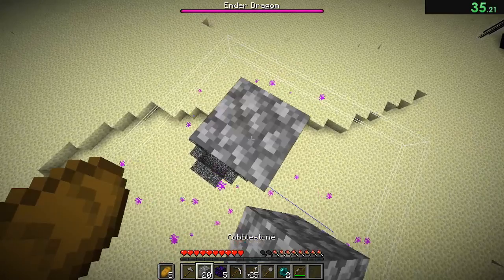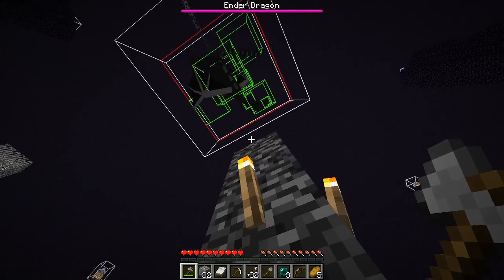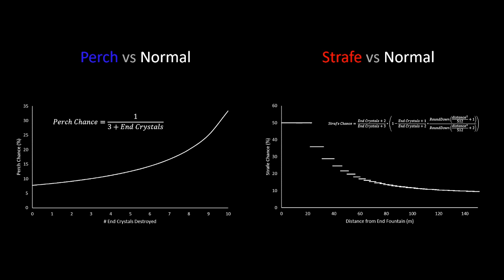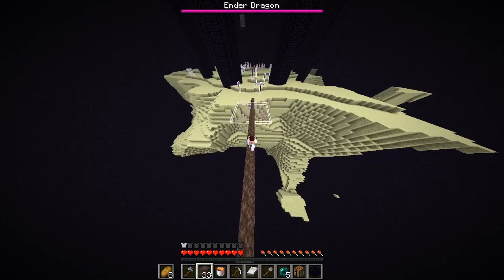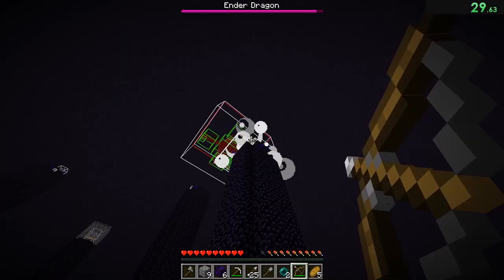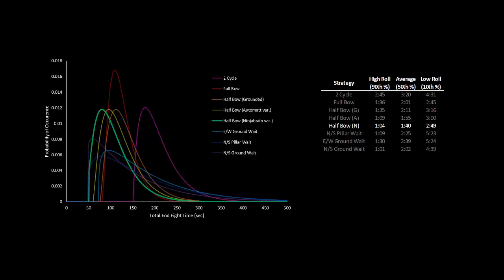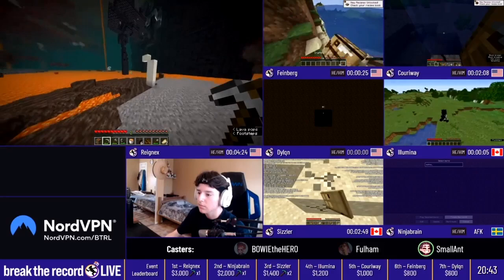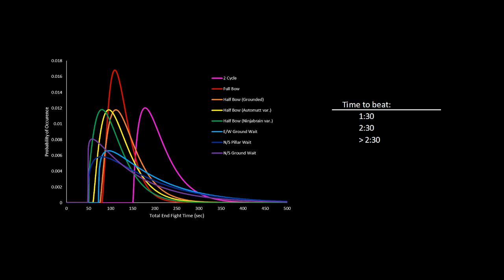Speedrunners Guide to End Fights Part 2: Strategies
Introduction: (0:00)
2 Cycle: (0:41)
Full Bow: (4:42)
Waiting: (6:15)
Half Bow (10:35)
Zero Cycle (17:17)
Examples (18:16)